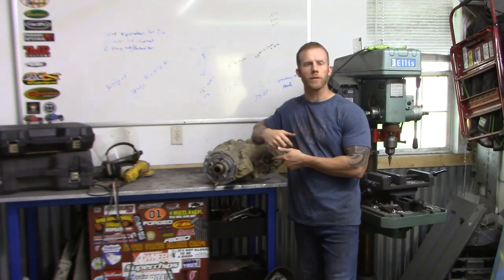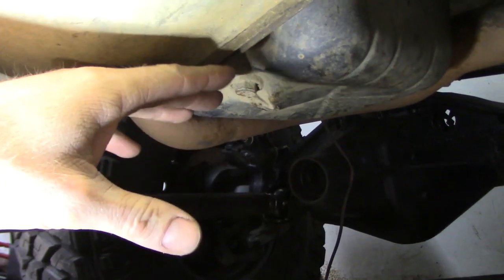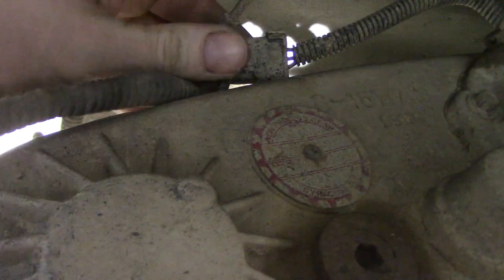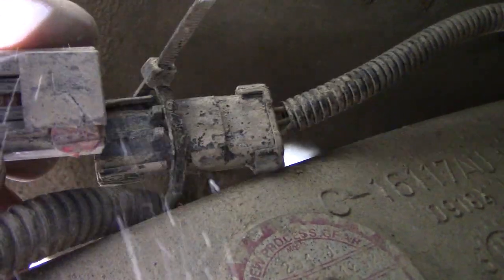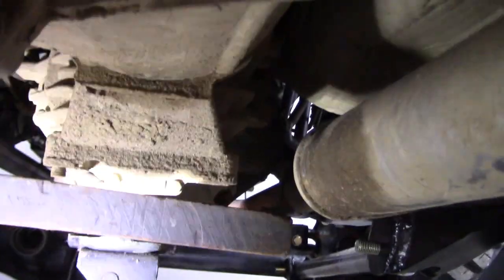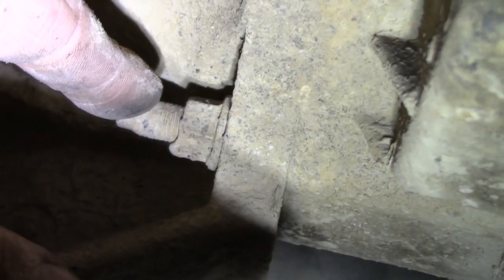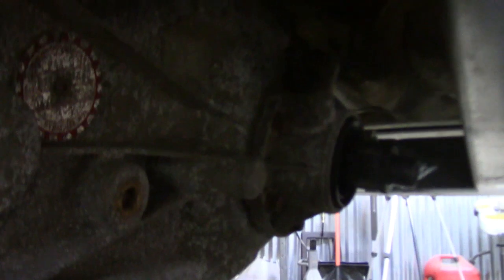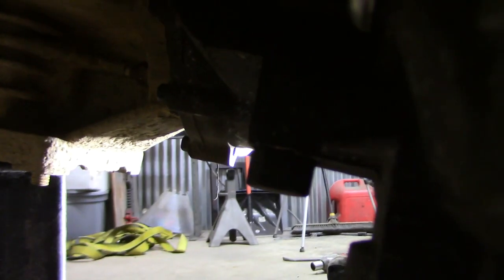231 to 241 T-case swap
This will be a step by step on changing your 231 tcase with a 241 that has the 4:1 ratio.  It is important that when looking for 241 tcases that you get the one that has the 4:1 ratio.  This is actually a pretty simple swap but if you are looking to do a flat skid plate be prepared to do some tub cutting.